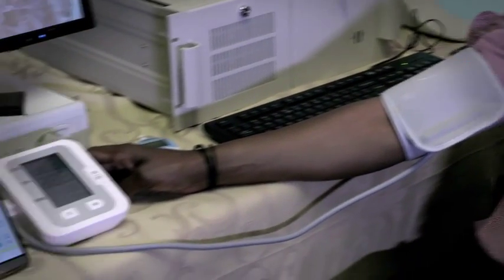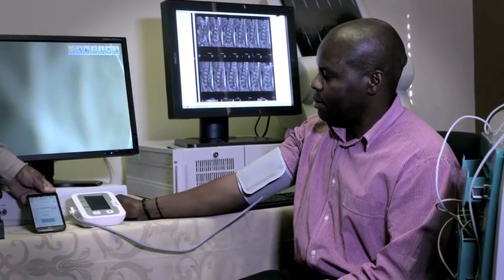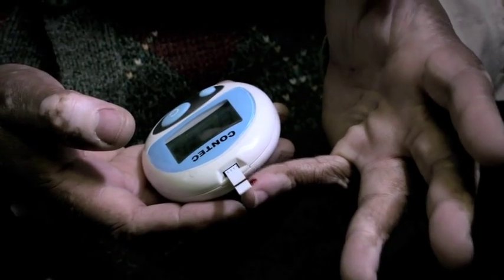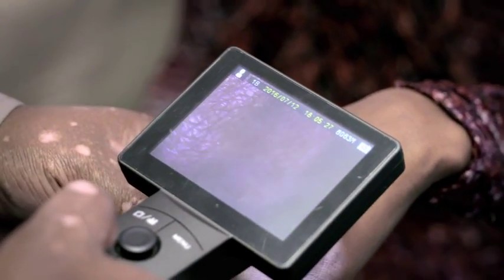Mhealth - Social Innovation and Disability Empowerment Awards 2016 case study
A digital medical device for Community Health workers equipped with a glucometer, NIBP machine, electronic scale, thermometer, pulse oximeter and spyrometer. It collects patient clinical data for medical doctors to provide advice, allowing healthcare services to easily be accessed in rural and hard to reach communities.

Creator: Dr Lynette Molefi